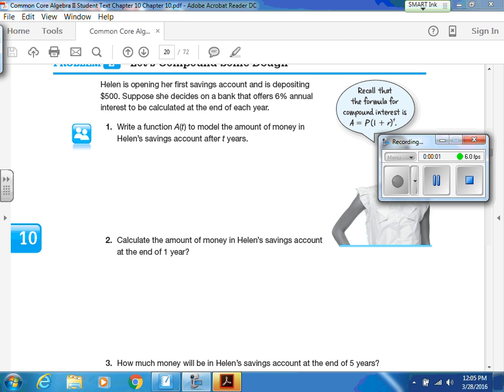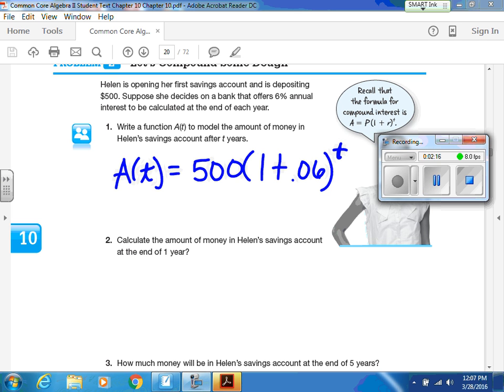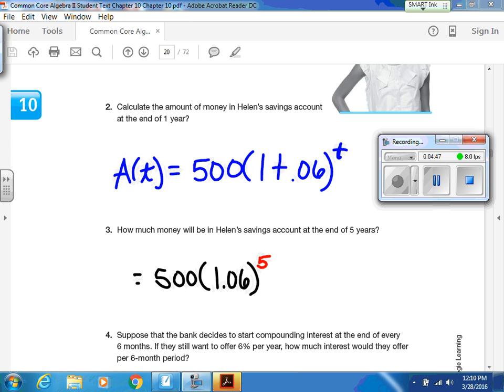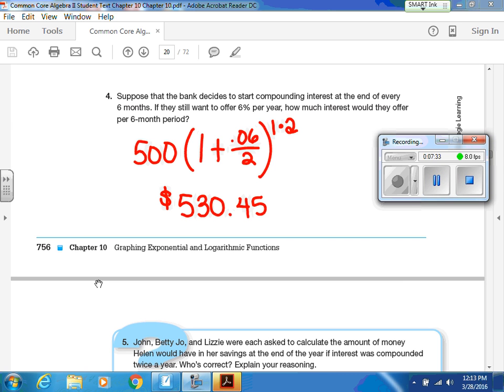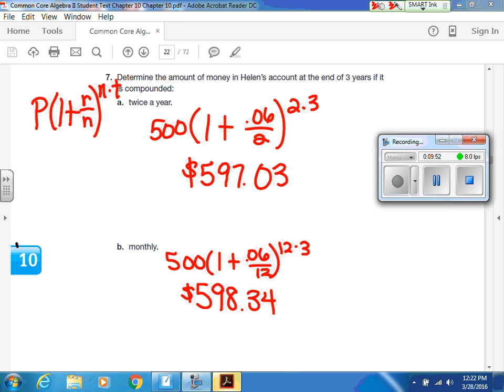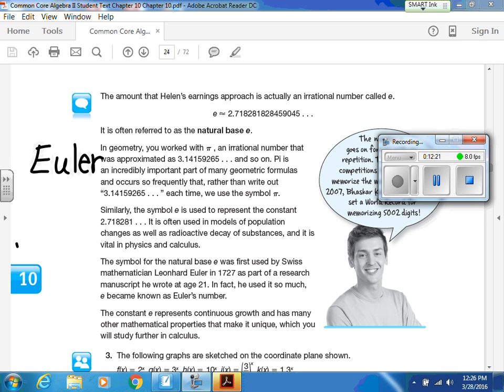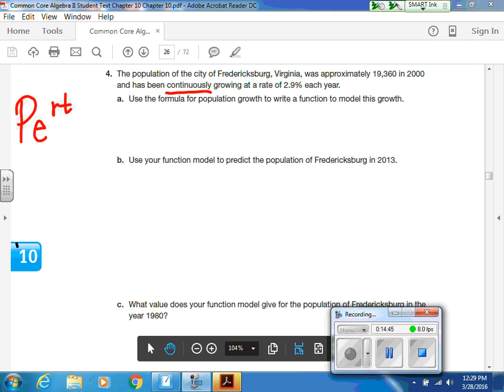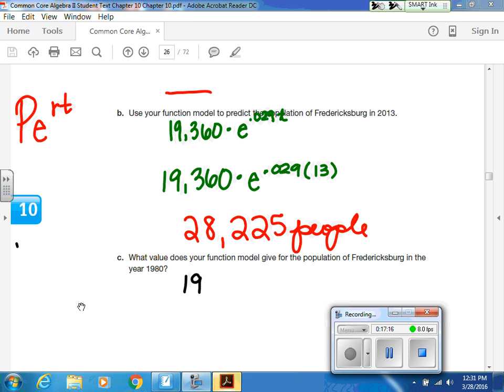March28 1232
compound interest